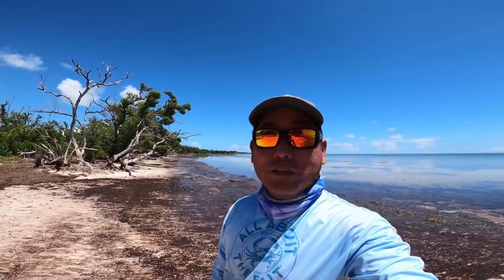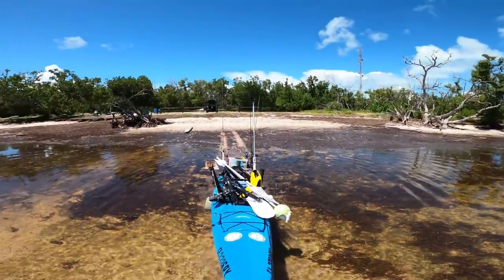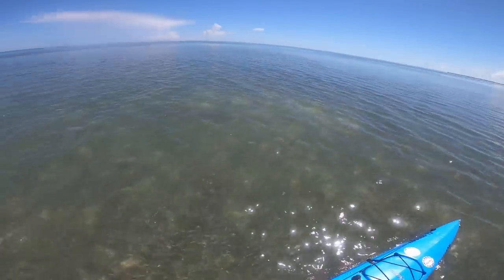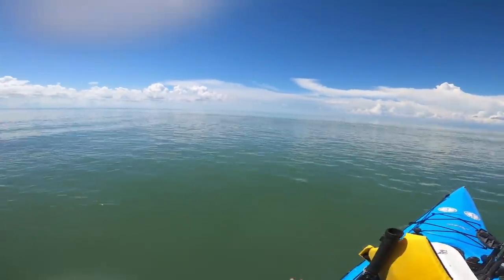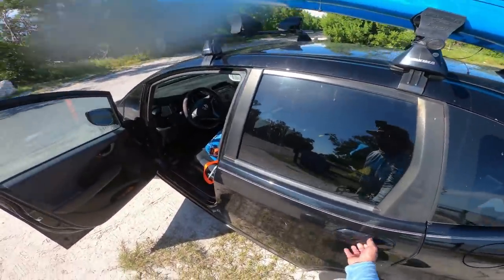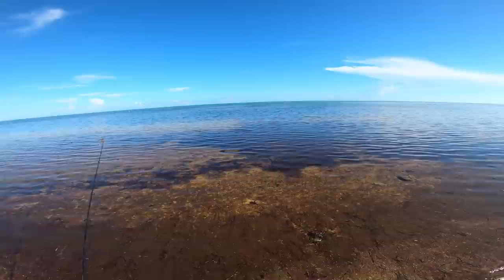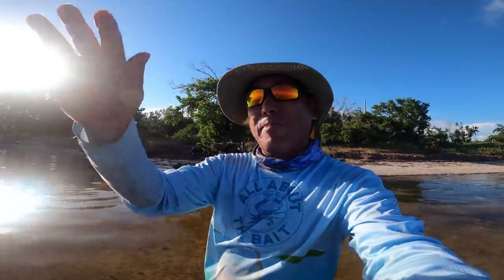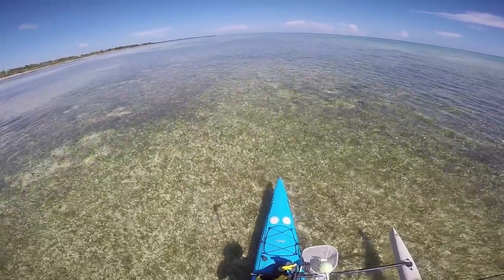Fishing Prospecting - Long Key State Park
Headed over to Long Key State Park to check out the flats and the west side Long Key bridge.  It also gave me a chance to test out the Wheeleez Beach tire cart to see if it will be able to carry all my  gear down to the water.  They have some beautiful flats.

The RODS AND REELS:

1) Esky Rods - Spinning 7' (Med 12-15lb Saltwater) - Slow Parabolic Action - Solid Carbon - Fuji Guides(8) and Reel Seat.
-20lb Power Pro

2) Esky Rods - Spinning 7' (Med/Hvy 15-20lb Saltwater) - Fast Action - Solid Carbon - Fuji Guides(8) and Reel Seat.
-30lb Power Pro

3) Esky Rods - Spinning 7' (Med 12-15lb Saltwater) - Med Fast Action - Solid Carbon - Fuji Guides(8) and Reel Seat.
-50lb Power Pro

4) Esky Rods - Spinning 6'4" (25-30lb Saltwater) - Mod-Fast Action - Solid Carbon - Fuji Guides(9) and Reel Seat.
-65lb Power Pro

Esky Rods
920 B Kennedy Drive

The Kayaks
1) 2010 Wilderness Systems Tarpon 140.
2) 2012 Hobie Adventure Island w/ Outboard Motor Mount
 - 2010 Suzuki 2.5 HP 4-Stroke Outboard
 - Lowrance Hook-5

1) 7' MH Shimano Teramar, TMS-X70MH, Line Wt. 10-20lb, Lure Wt 1/2-1 1/2oz, Power: Medium Heavy, Action: Extra Fast

2) 7'  H Shimano Teramar, TMS-F70H, Line Wt. 15-20lb, Lure Wt 1/2-2oz, Power: Heavy, Action: Med Fast

3) 5'8" XH Shimano Treval Jigging Trigger Rod, TVC-58XH, Line Wt. 80-200, Lure Wt, 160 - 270grams, PowerExtra Heavy

4) 7'6" M Hurricane Calico Jack IM7, CAJ-457, Line Wt. 8-17lb, Lure Wt 3/8-3/4oz, Power: Medium

5) 6' Ande Tournament Stand Up Rod, ASU-601A SDRMH, Line Wt. 20-50, Power: Medium Heavy

6) 6'6" Shimano Trevala, TVC-66MH, Line Wt. 50-100lb, Jig Wt 50-100g, Power: Medium Heavy, Action: Medium Fast

7) 7' Shimano Trevala, TVC-70ML, Line Wt. 20-50lb, Jig Wt 55-135g, Power: Medium Light, Action: Medium Fast

Cast Nets
-5' 3/8" Plastic enclosed weights
-6' 3/16" Super Spreader SS-1000 1 lb per foot
-7' 3/8" Mako 1lb per foot

Filming
Panasonic G7
-14-42mm F3.5-5.8
-20mm F1.7